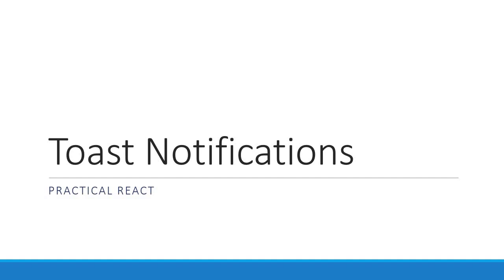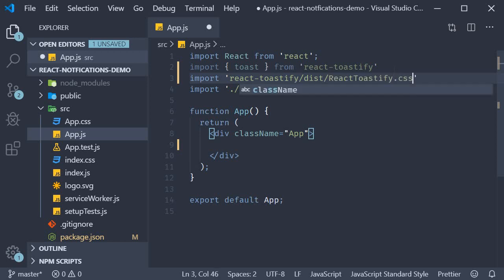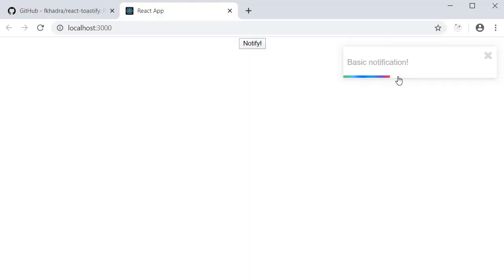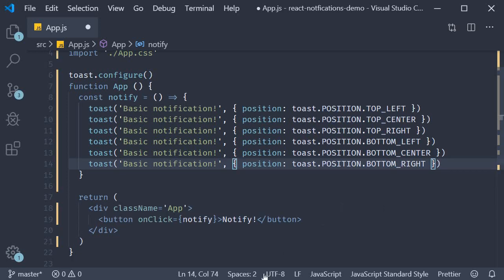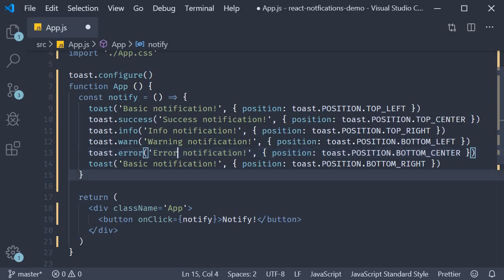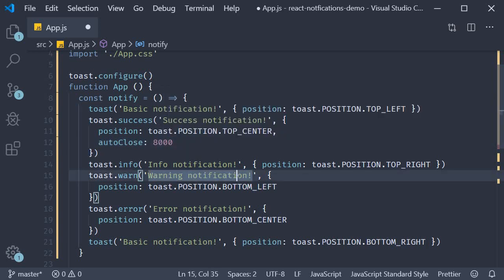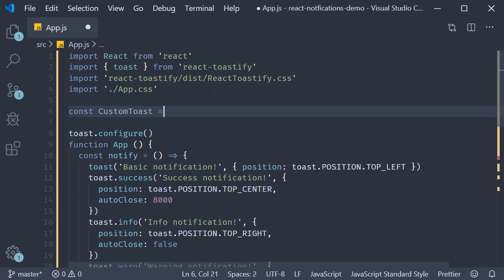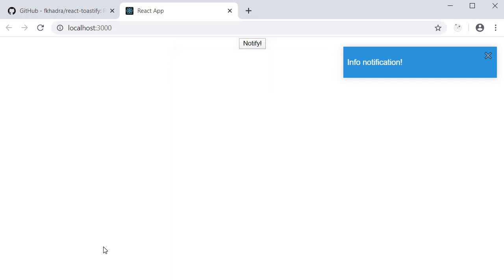Practical React - 3 - Toast Notifications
Toast Notifications with React